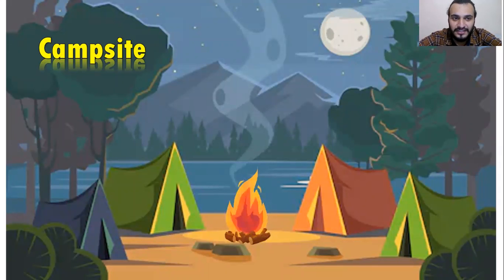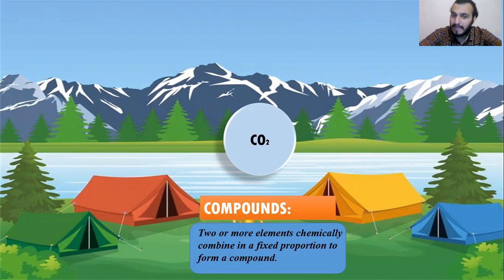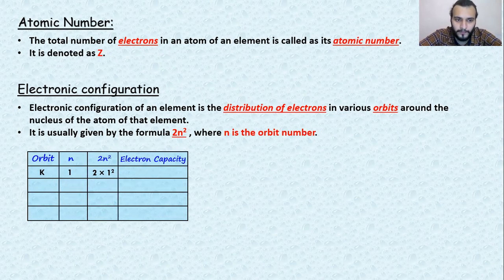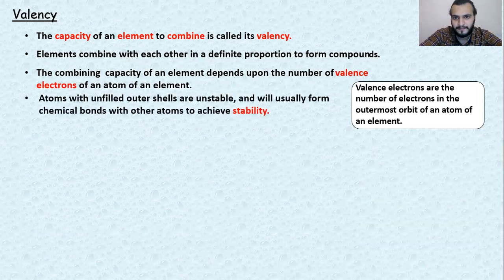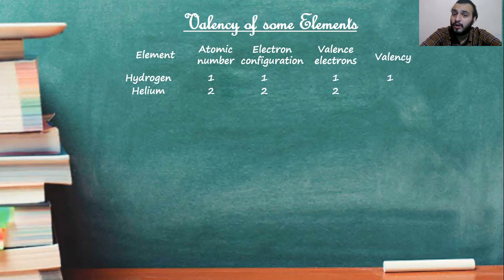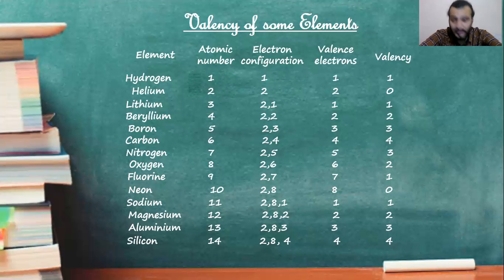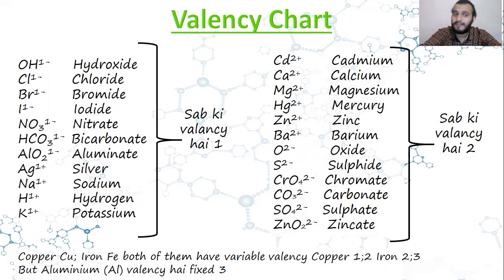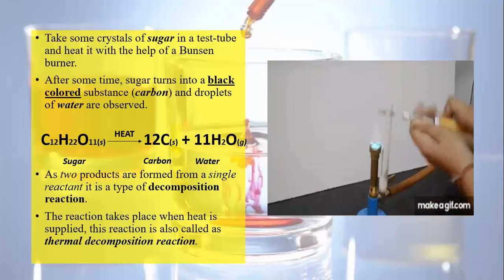STB 9th std Science Camp Day 1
9th std Science Camp Chemistry Lecture Recording